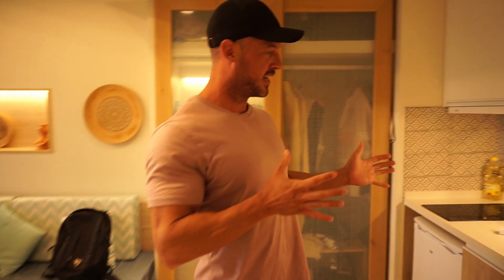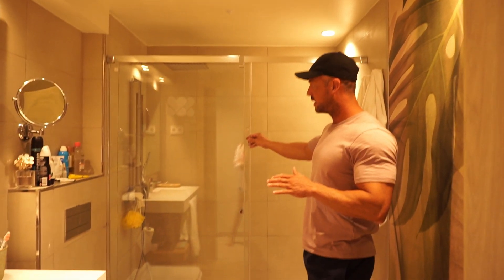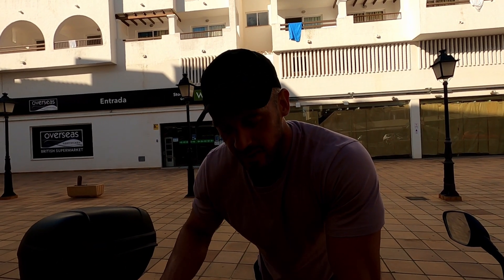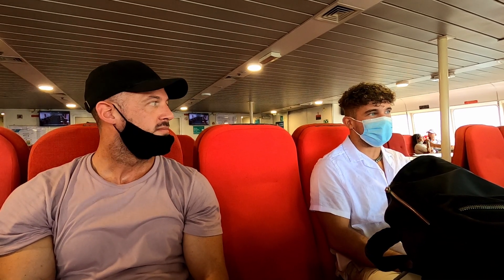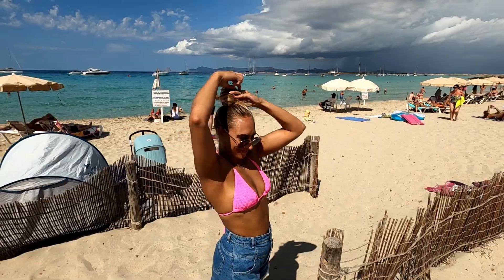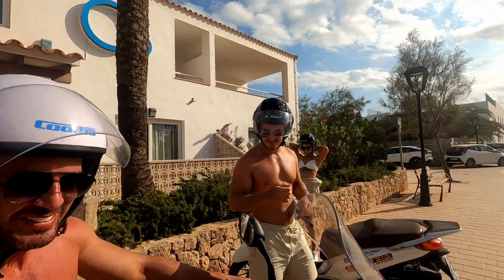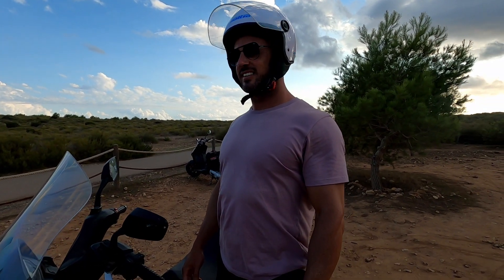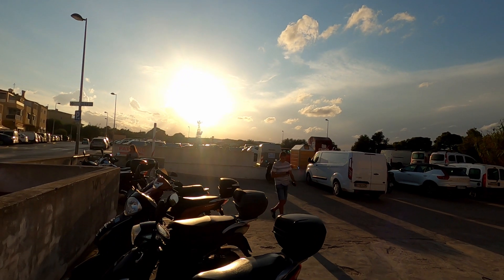Exploring The Island of Formentera on a Scooter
Me and Nicole hired a scooter, took a ferry from Ibiza over to Formentera and explored the island.
We managed to visit the four corners of Formentera and motovlogged the whole day!.
I highly recommend a trip to Formentera it is a stunning place and in this motovlog you will discover why it is so beautiful and see what we got up to. You may also take from this some great suggestions if you are considering visiting.
Camera equipment
- gopro hero8 w/media mod
- Sony A5100